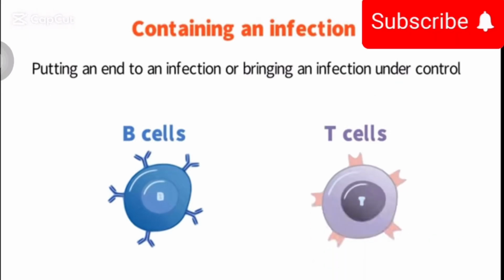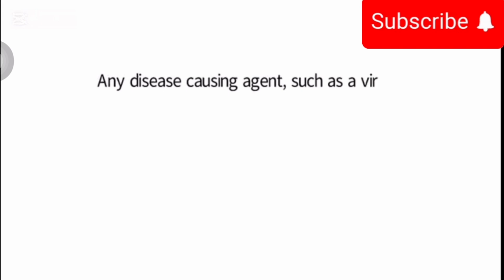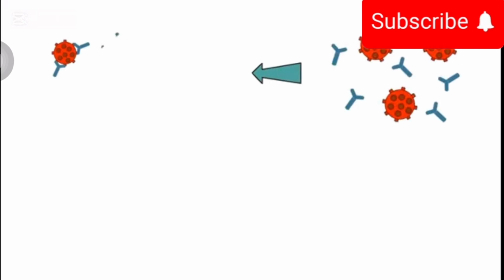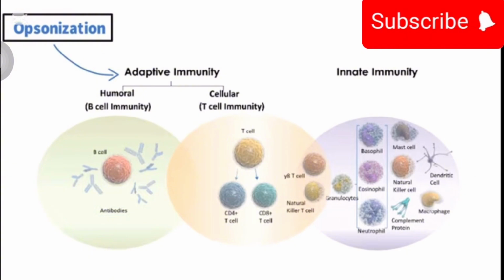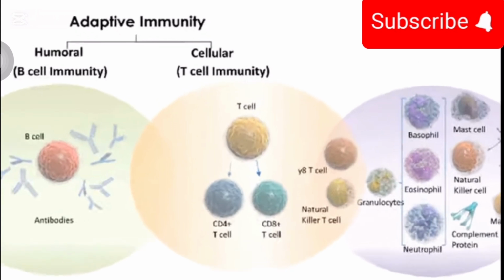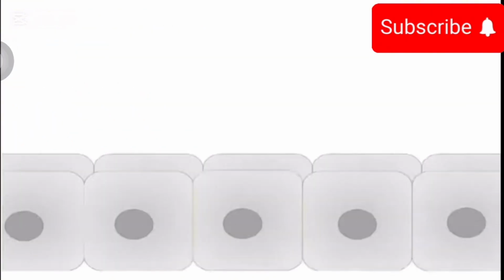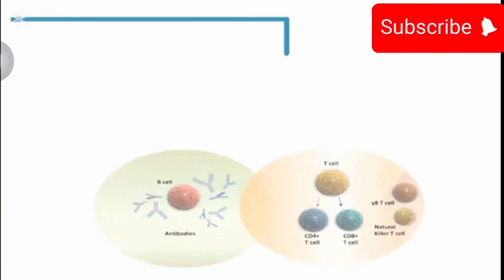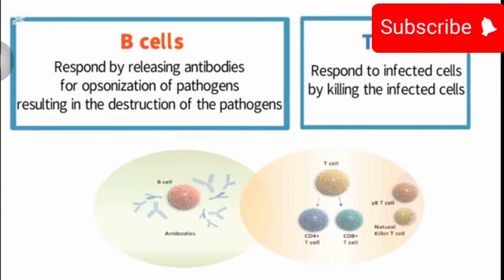The adaptive immune response